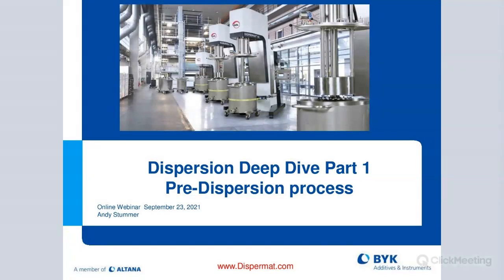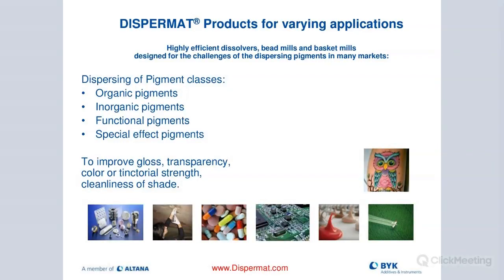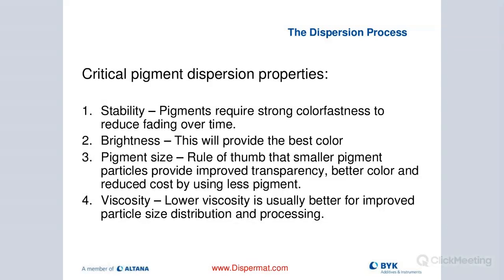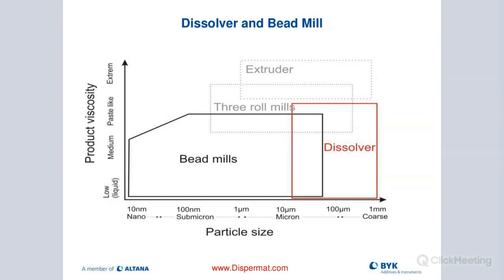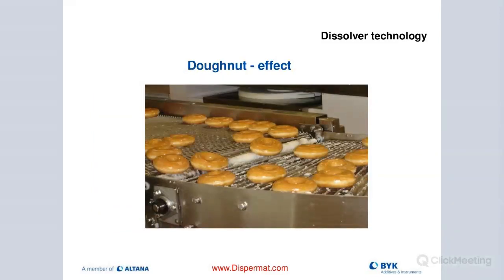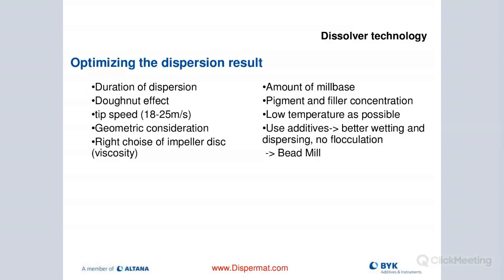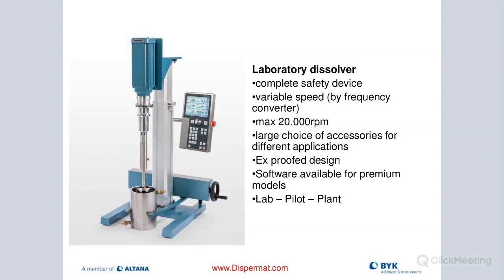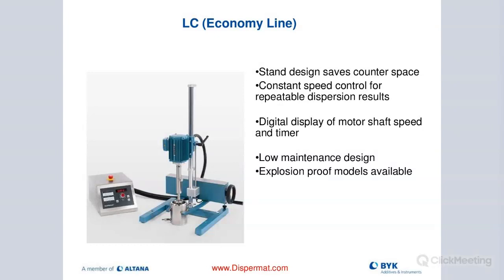Dispersion Deep Dive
An in-depth review by Business Line Manager - Dispersion, Andreas Stummer.